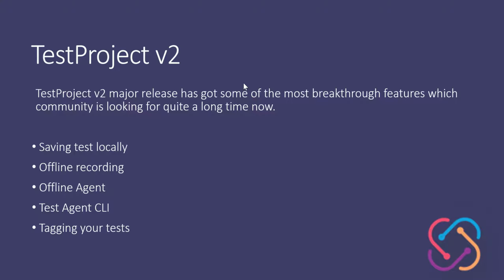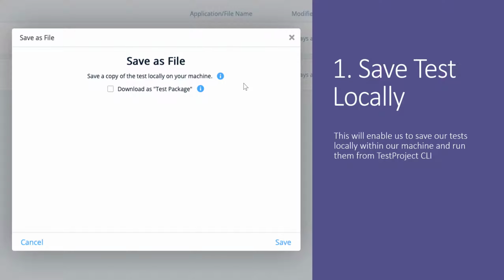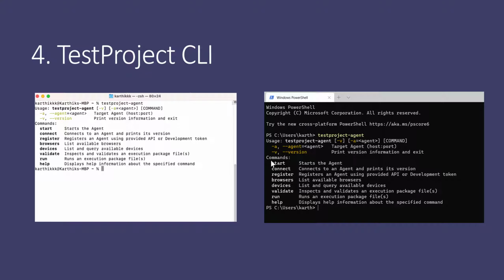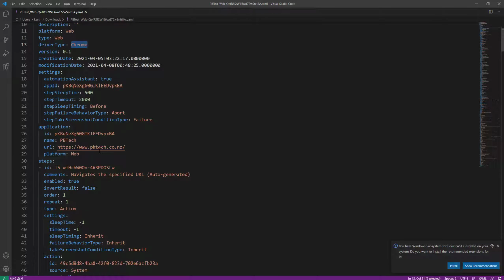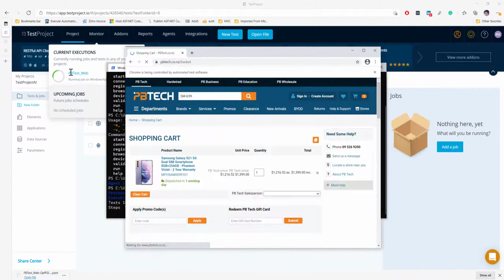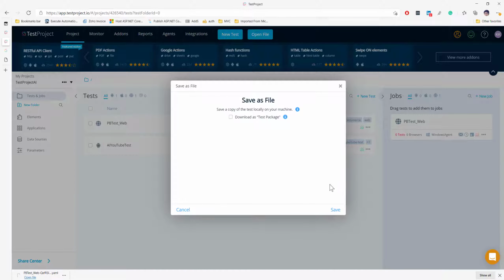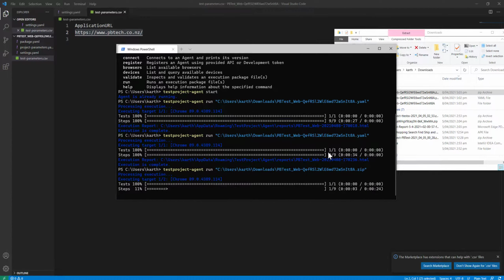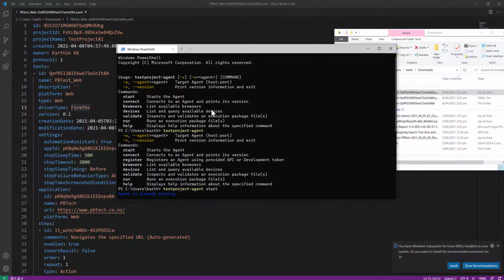TestProject v2.0 - All new features revisited (Part 1)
TestProject v2.0 is a new way to automate Selenium and Appium applications without needing to store any tests on the TestProject cloud and yet get the same level of features including AI and offline reporting that one can get from Cloud experience. They call it a Hybrid Cloud.